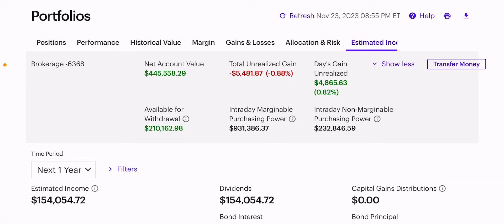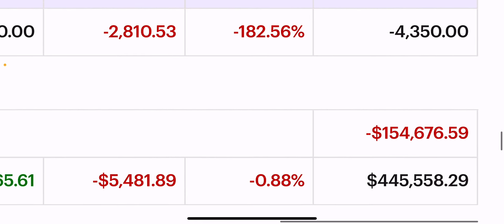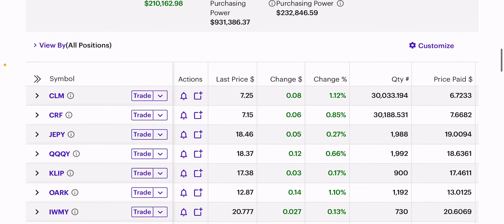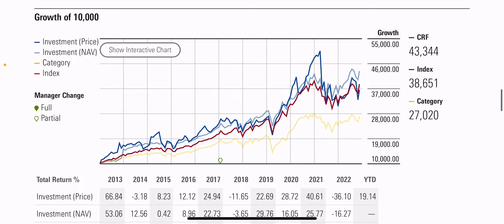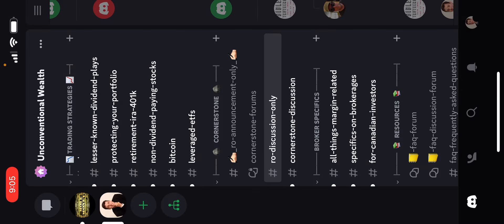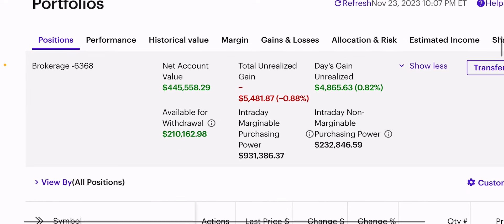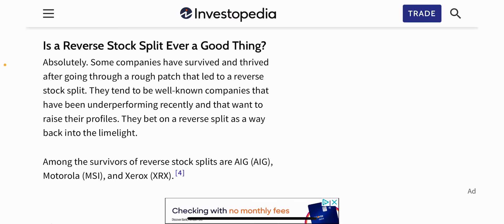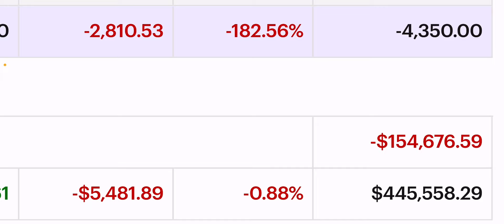How To Win From NAV Erosion in Yieldmax Funds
In today’s video we’ll discuss how I beat Yieldmax NAV erosion with margin and continue to live the FIRE lifestyle, regardless of price movement.

Purchasing my E-Guides comes with my phone number and a free link to discord, for life, where I alert you of the Cornerstone rights offering announcement and track my 100K/YR dividend portfolio when I’m not making videos on YouTube.

My margin E-Guide also teaches you about hedging, and the power of “maintenance”, should you ever need to understand it and both Yieldmax & Defiance investing better.